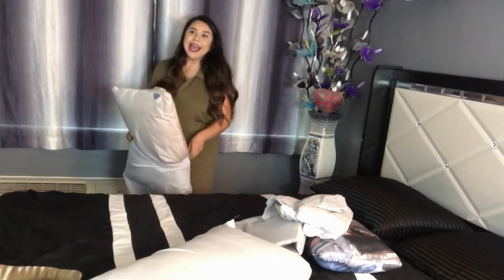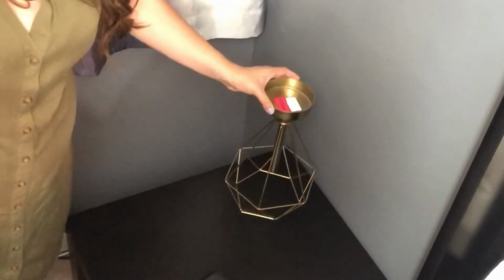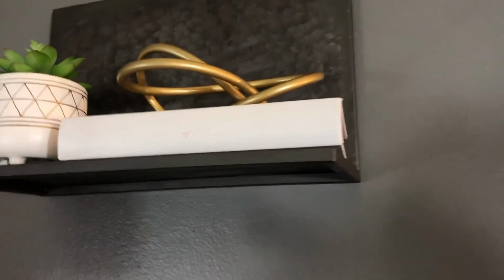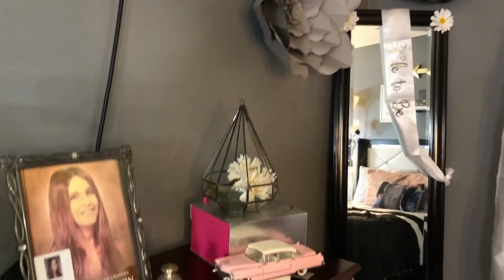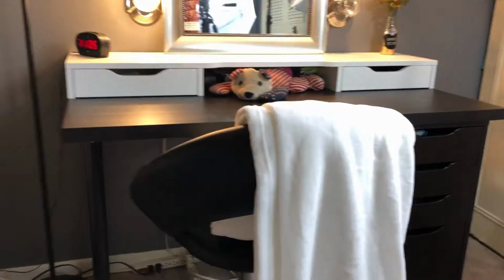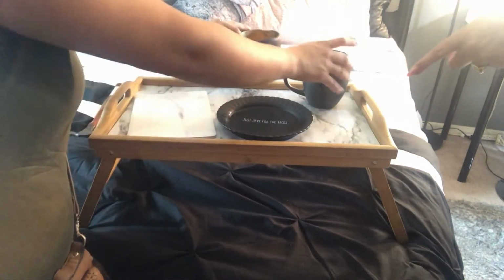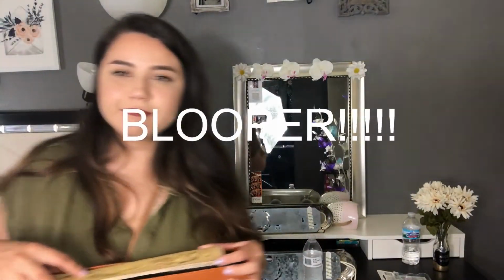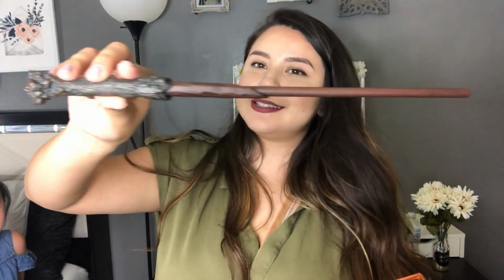MODERN BEDROOM MAKEOVER ! Before & After !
I re-decorated my best friends bedroom! She loved it! Cant wait to see what everyone thinks of it.